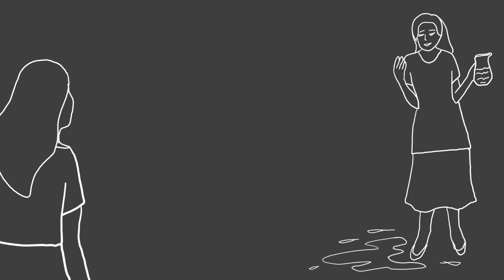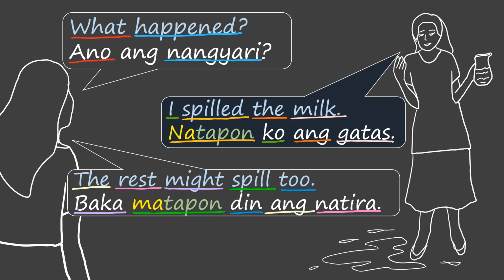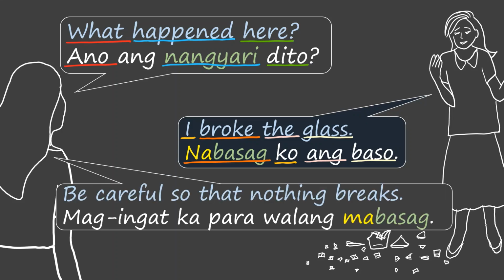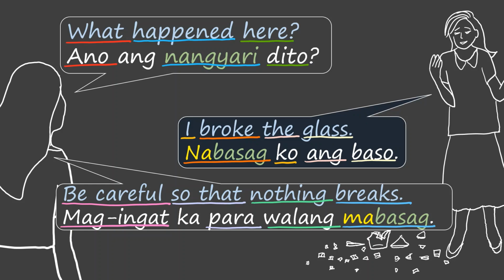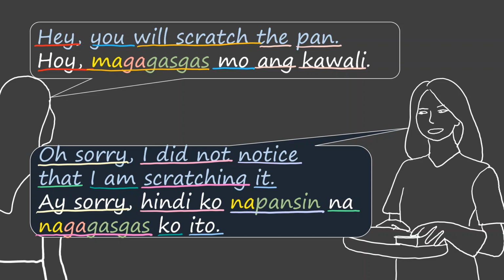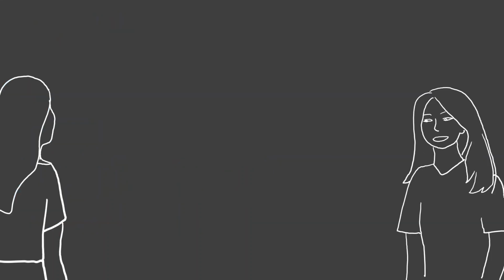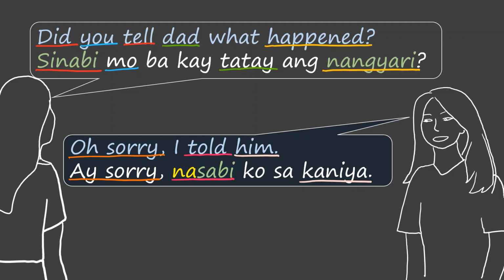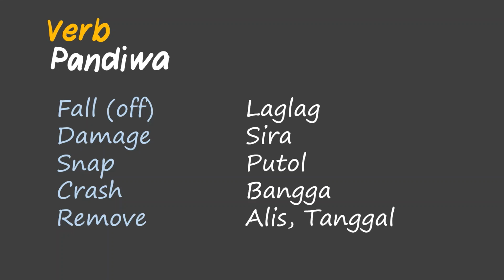Ep40 Learn to talk about unintended actions in Filipino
In this video, you will learn to talk about unintended actions in the Filipino language or Tagalog. This lesson will focus on the  use of the affixes NA and MA to form verbs about unintentional actions, to express actions that you did not mean to do or happen.